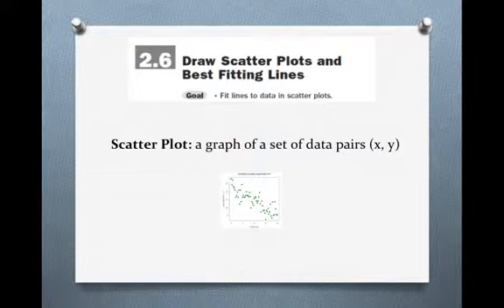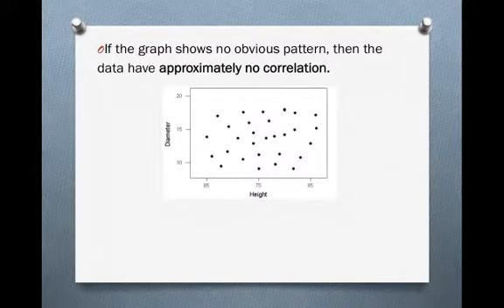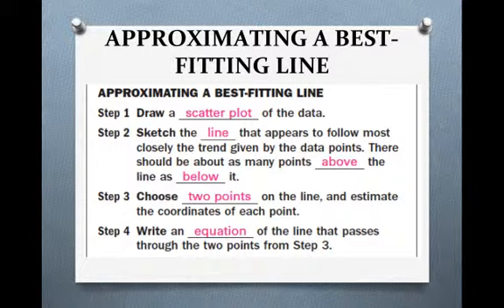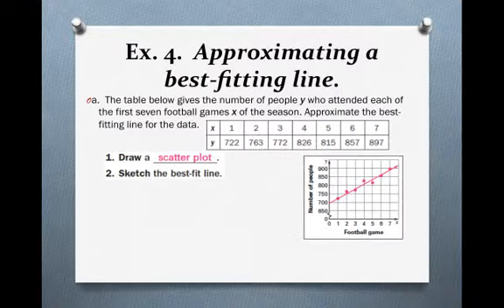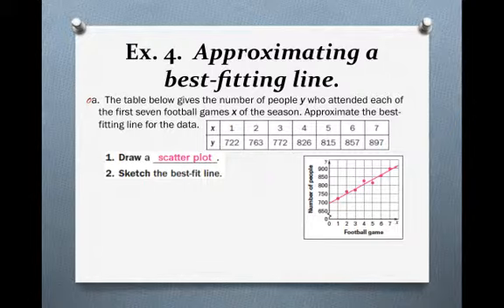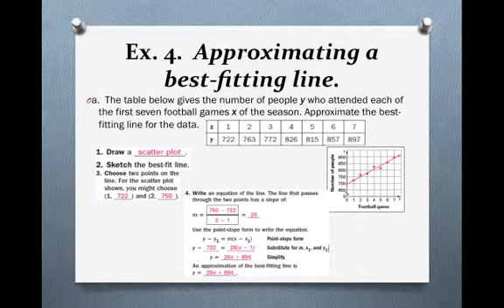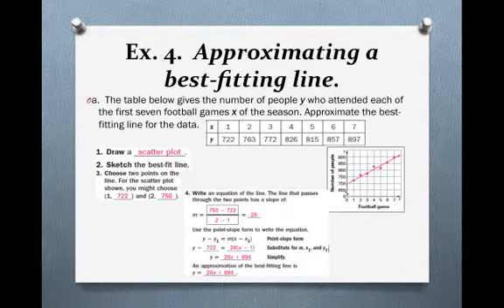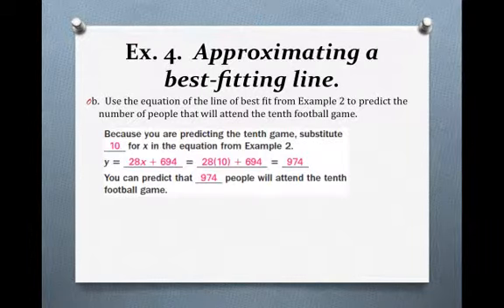Al 2 2.5 and 2.6 video 2 Scatterplots.mp4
scatter plots, approximating lines of best fit

Table of Contents:

00:04 - Scatter Plot: a graph of a set of data pairs (x, y)

00:13 -
00:40 -
00:58 -
01:19 - Best-Fitting Line
01:25 - APPROXIMATING A BEST-FITTING LINE

02:59 - Ex. 4.  Approximating a best-fitting line.
03:18 - Ex. 4.  Approximating a best-fitting line.
05:06 - Ex. 4.  Approximating a best-fitting line.
05:26 - Ex. 4.  Approximating a best-fitting line.
06:25 - Ex. 4.  Approximating a best-fitting line.
06:27 - Ex. 4.  Approximating a best-fitting line.
07:15 - Ex. 4.  Approximating a best-fitting line.
07:30 - Ex. 4.  Approximating a best-fitting line.